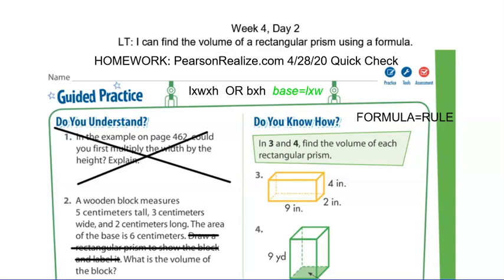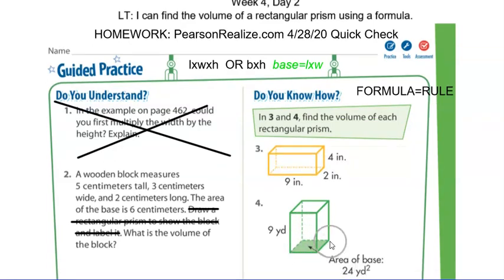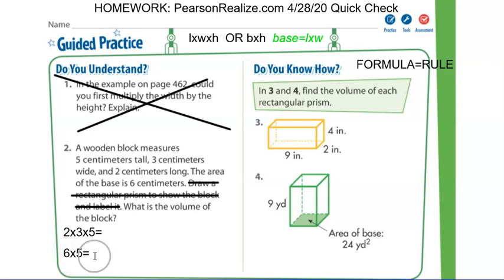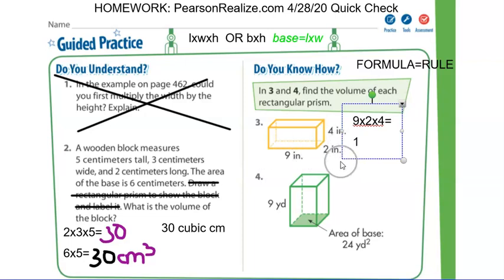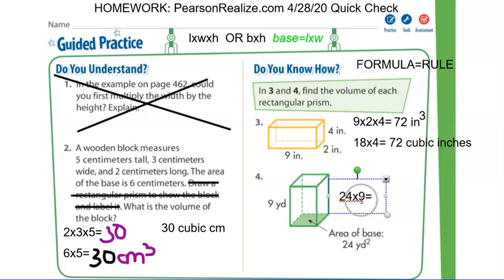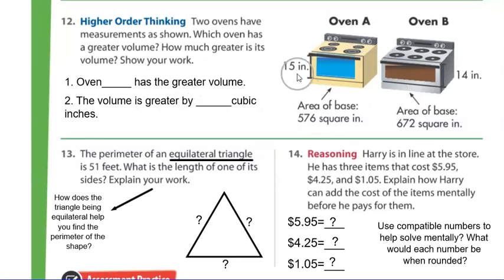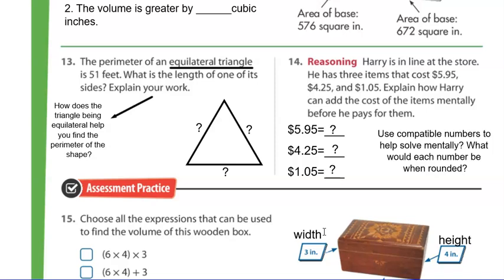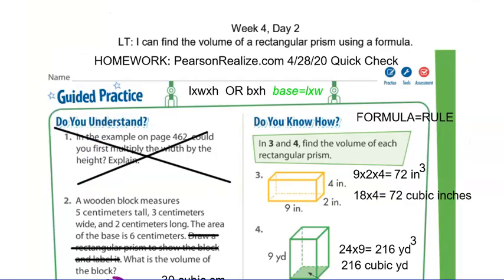4-28-20 Week 4 Day 2 pg 46-47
LT: I can find the volume of a rectangular prism using a formula.

1. Watch video
2. Complete practices pages 46-47 in packet
3. Complete 4-28-20 Quick Check on PearsonRealize.com
4. Extra practice on your favorite math site.